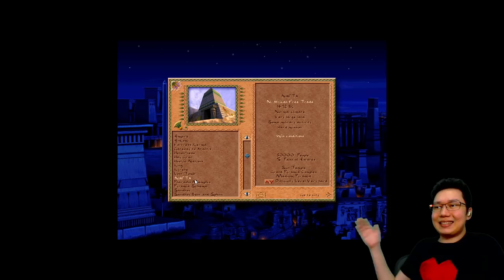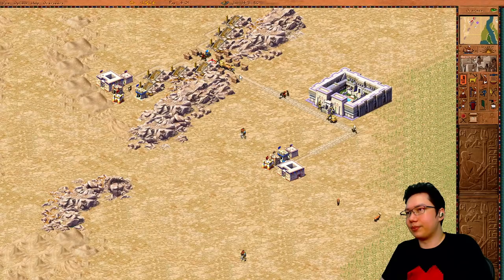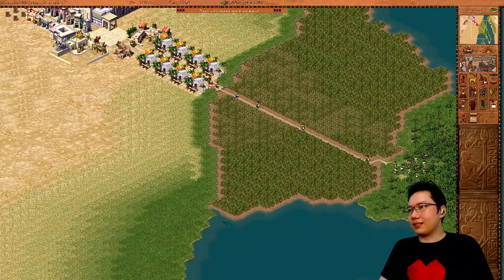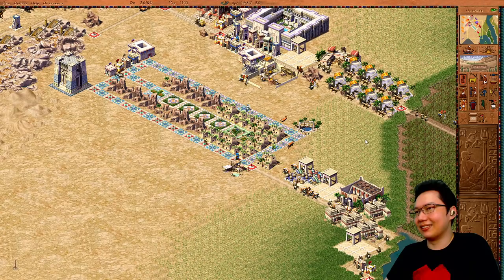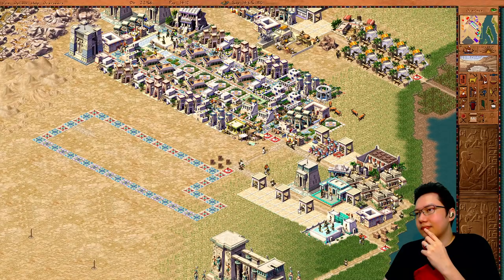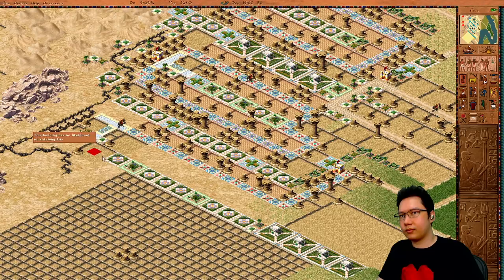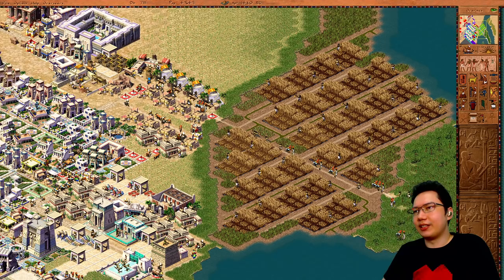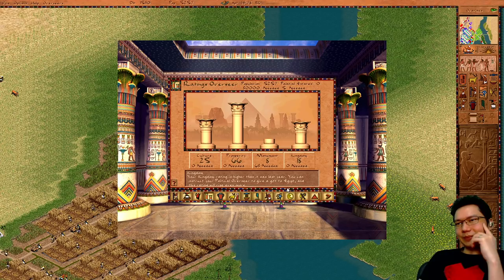PHARAOH Custom Mission! ► 30,000 Population Goal in NAFTA - Scenario City-building Gameplay [Part 1]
With the remake on the way let's play some Pharaoh! Here is the custom mission NAFTA, North African Free Trade, and it has an insane goal of 30,000 population on a map that doesn't seem to support that. Let's play some of the iconic ancient Egyptian city-building game in this scenario and see how well we remember the gameplay with the tips and tricks we've learned through our playthrough before this.

An IMPROVED Pharaoh widescreen fix has been made by Crudelios!

You can also become a member on YouTube!